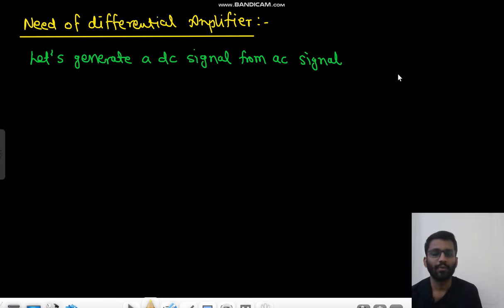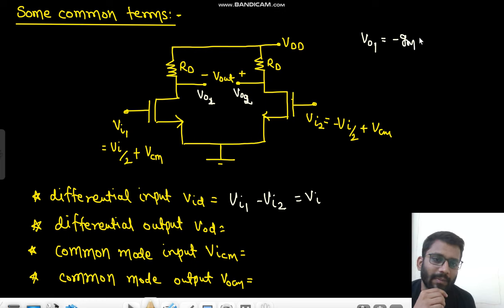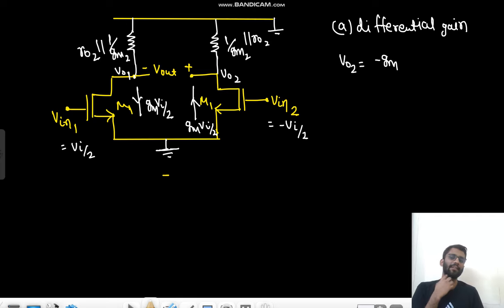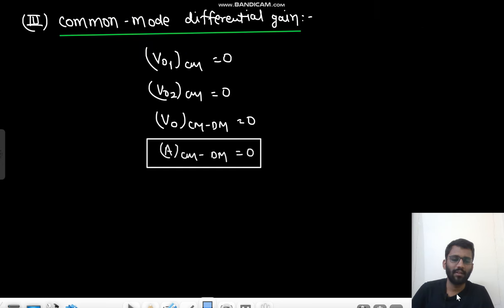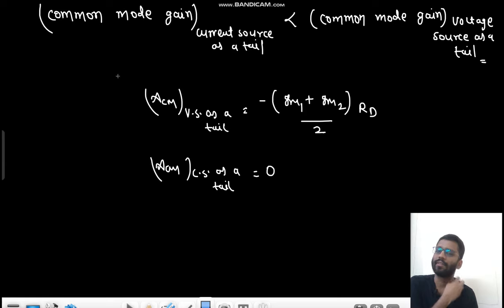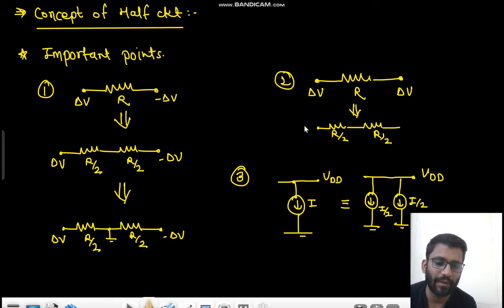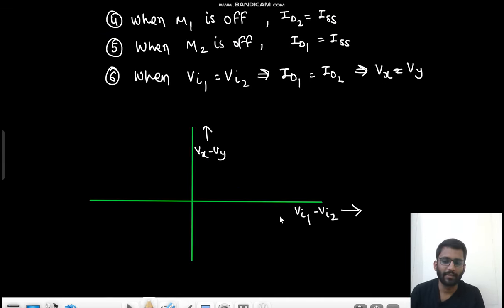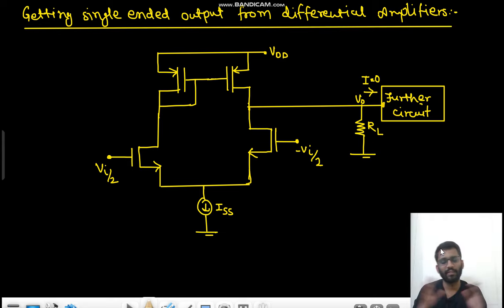Complete Concept of Differential Amplifier || Analog Electronics (Part 2) : Placement Course III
Enroll yourself for the placement course -